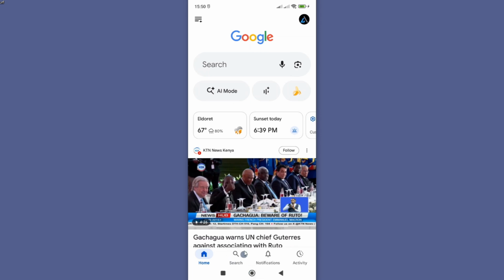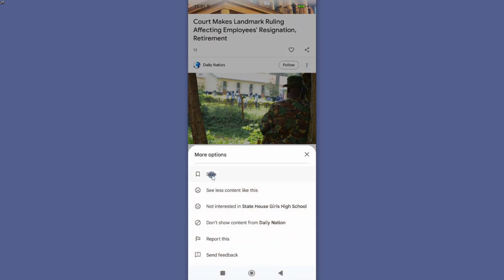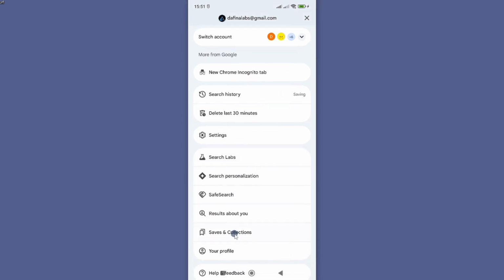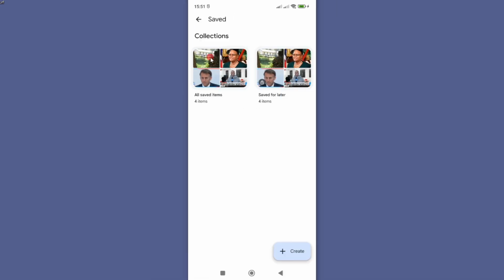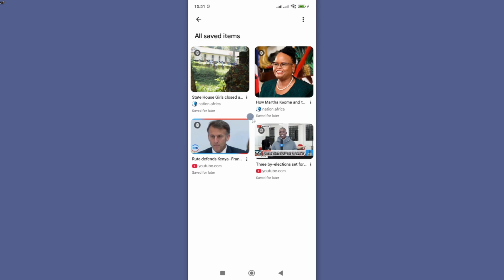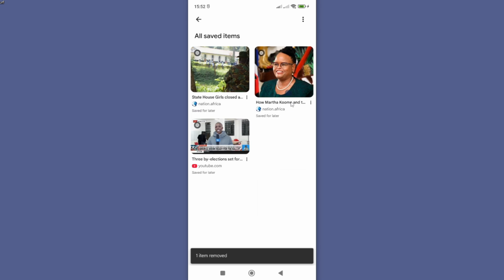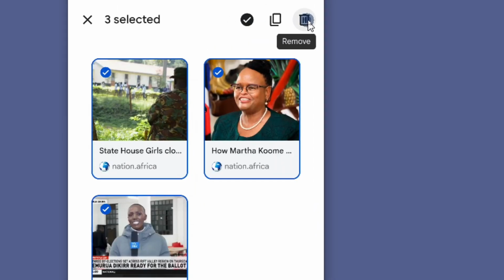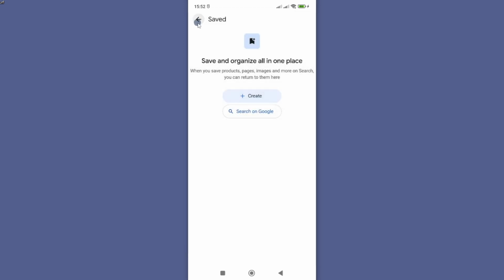How To Delete Saved Items On Google App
In this video, you’ll learn how to delete saved items on the Google app quickly and easily. If you’ve saved articles, links, images, or other content and want to remove them, this step-by-step guide will show you how to manage and clear your saved items.

📌 What you’ll learn:

How to access saved items in the Google app
How to remove individual saved items
How to manage your collections and saved content
Tips for organizing and cleaning up your Google app account

Follow this simple tutorial to delete unwanted saved items and keep your Google app organized.